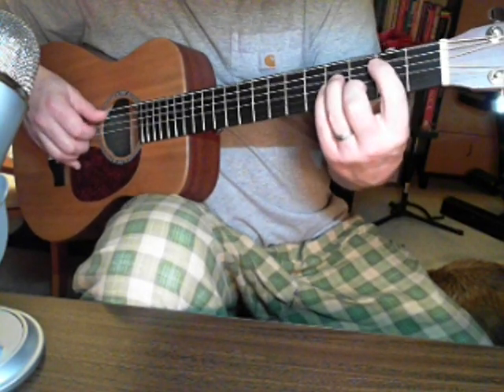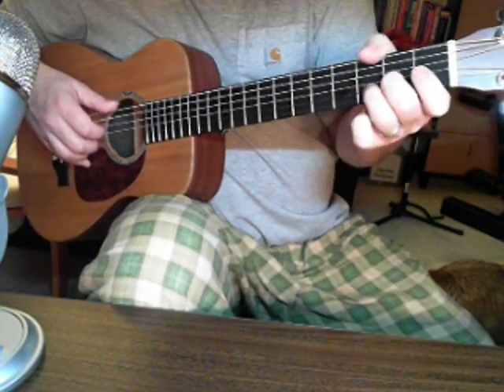Bruce Cockburn TUTORIAL - "Open"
VIRTUAL TIP JAR: SEE BELOW.

A quick tutorial on how to play the song. Played in standard tuning and there are only four chords to the song, but the right-hand technique can be maddening.

Hi all. I've implemented a "Virtual Tip Jar". If you appreciate my tutorials and demonstrations you can show that appreciation by sending me a few bucks to defray my equipment costs and motivate me to do even more. If you are already a PayPal member the easiest way is to go to the following

For credit card donations, please visit the link below, and thanks!!!